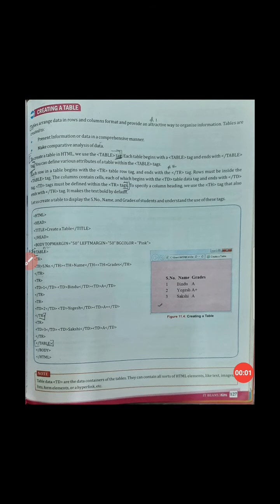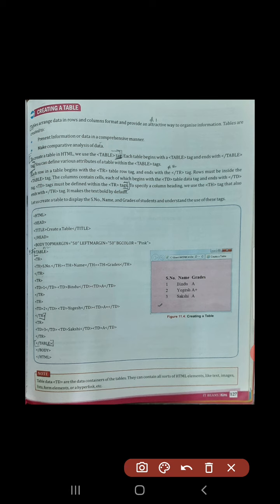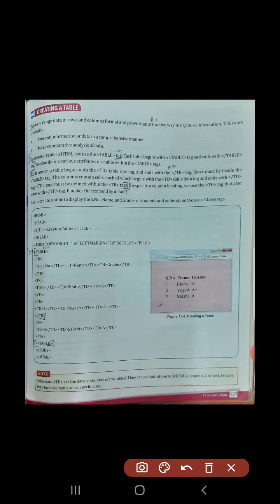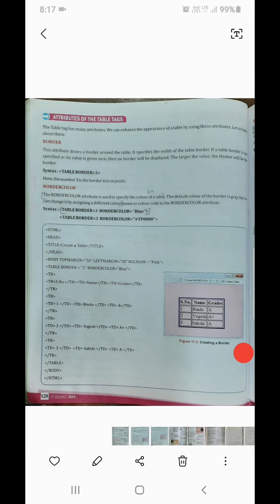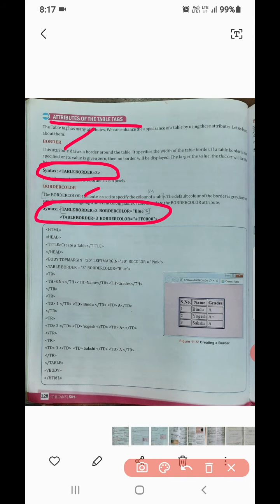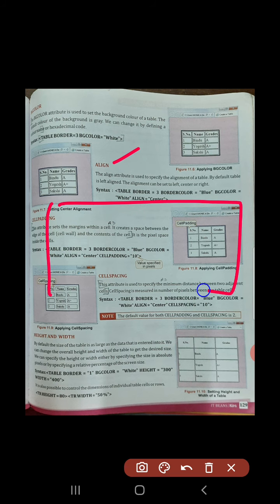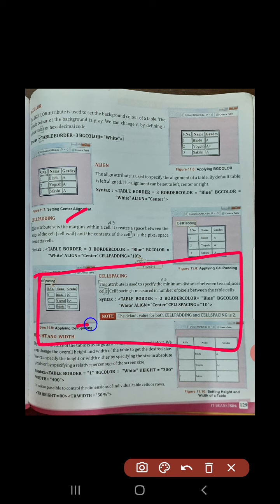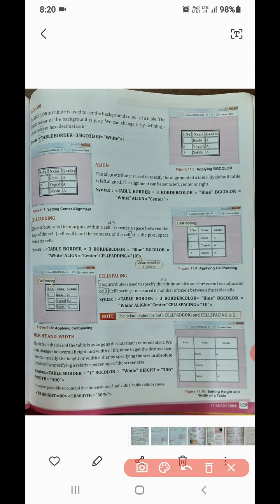CH.11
creating table